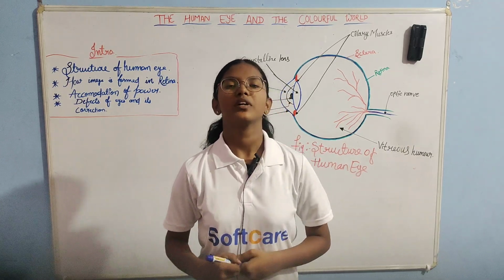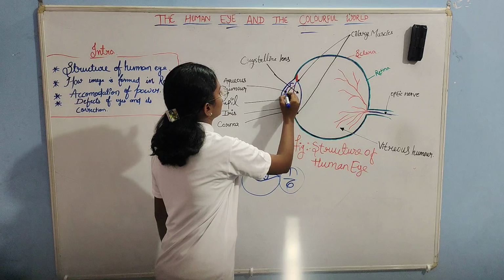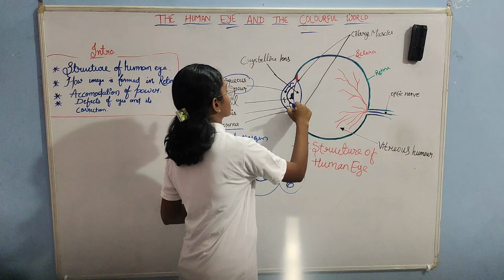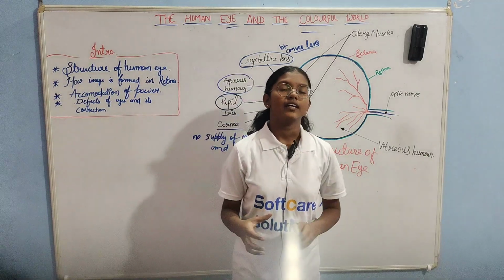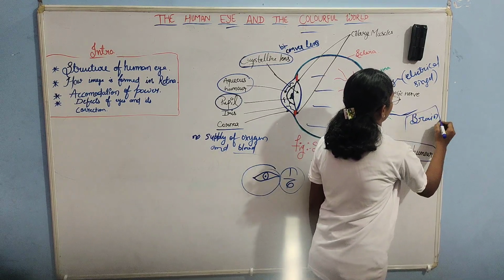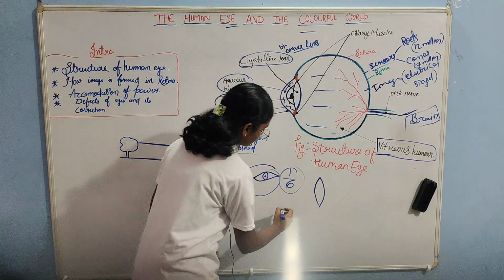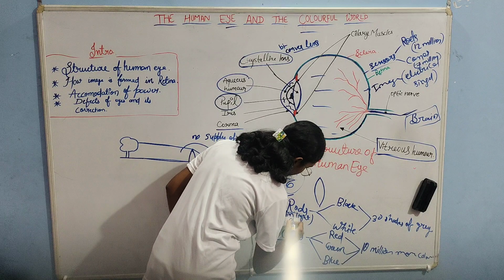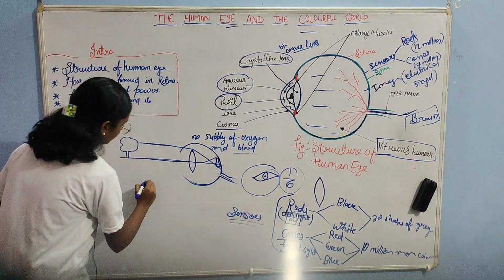Human eye and the Colorful world. - Introduction I Class 10 Student - Sneha Swain I Part 1I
About the video:
in this session, you will learn about one of the most important chapters of class 10 science human eye and the colorful world.